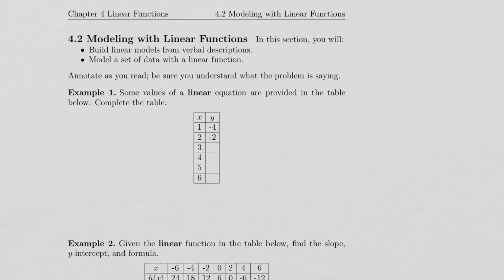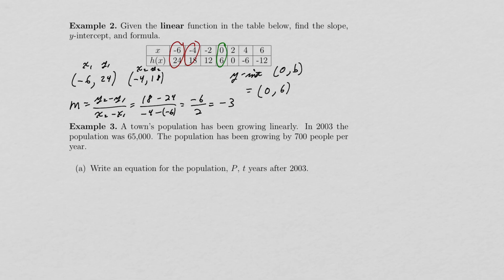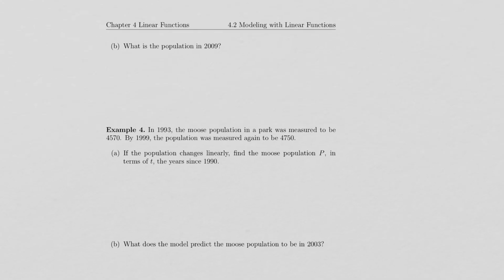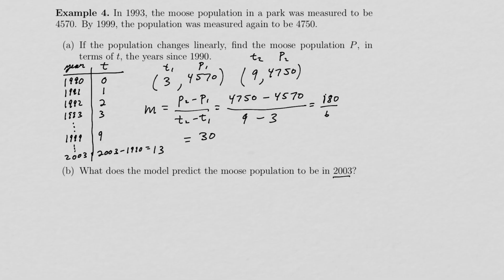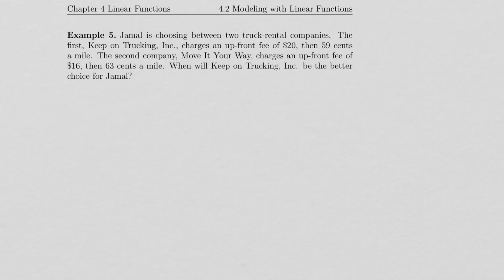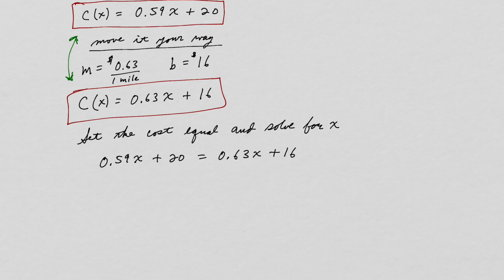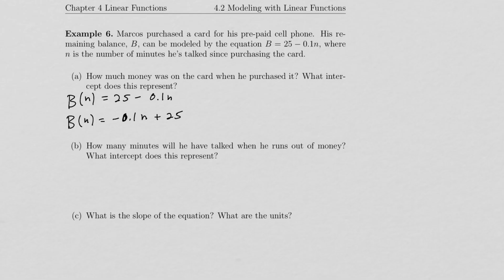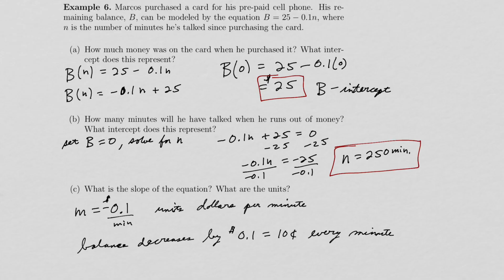Notes 4 2 modeling linear functions